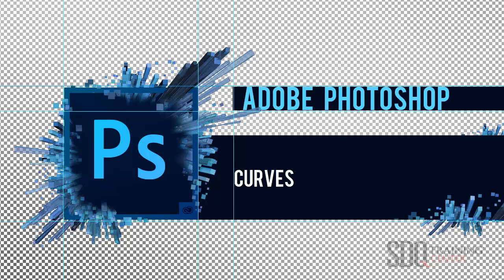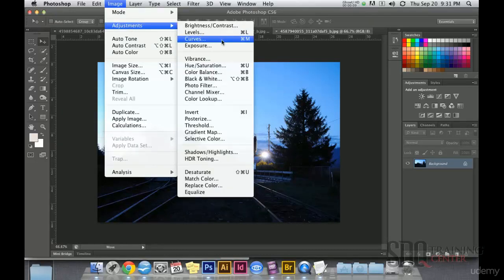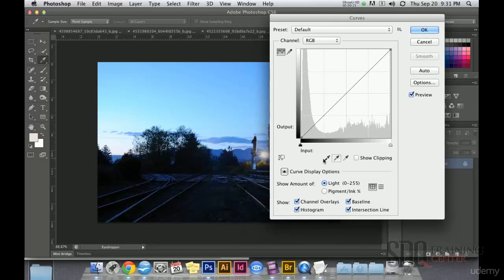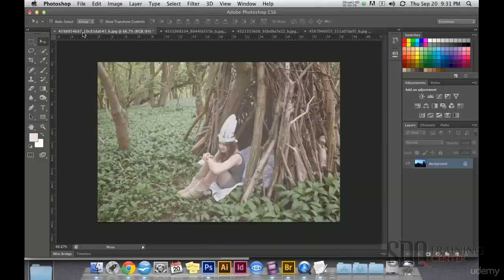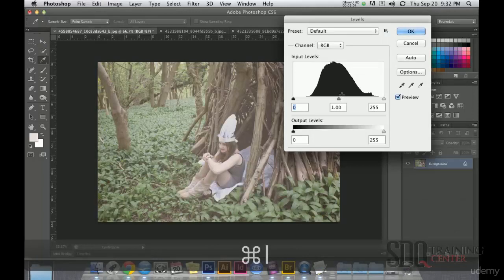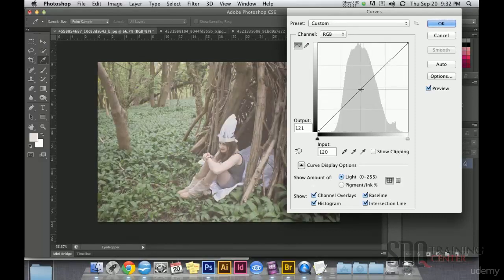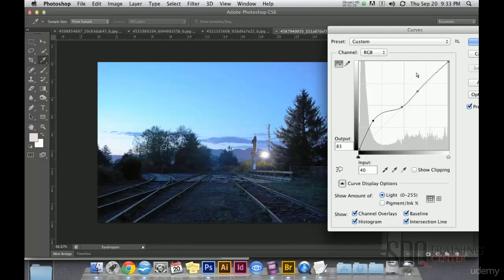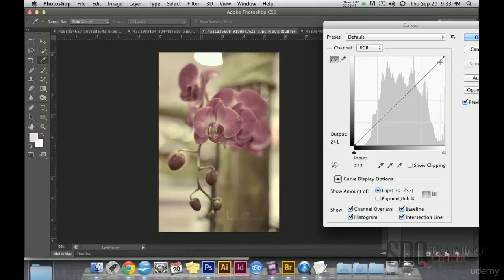022 CURVES PHOTOSHOP